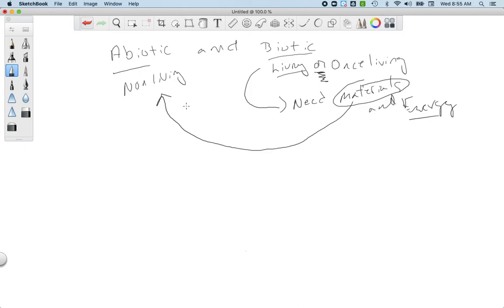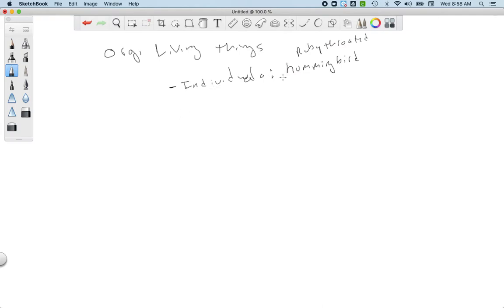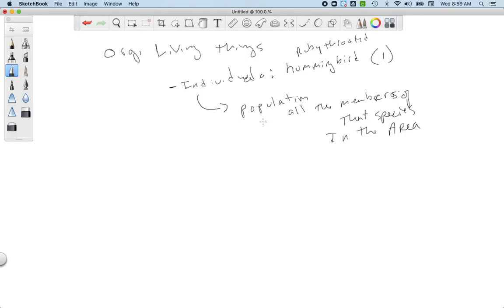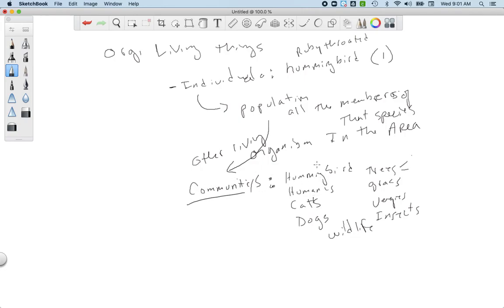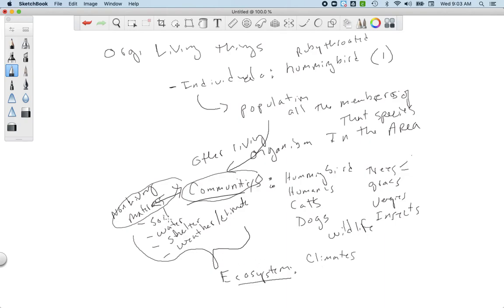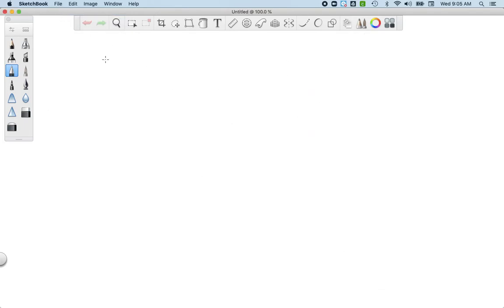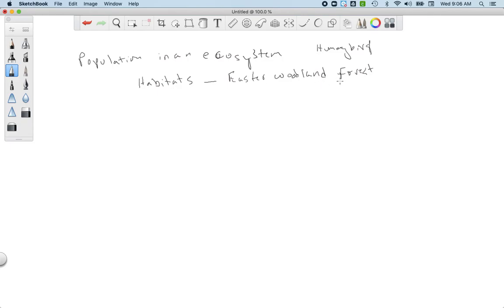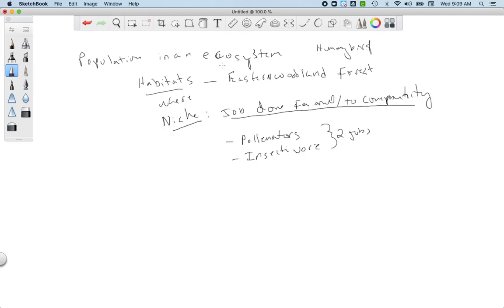Chalk Talk Ecosystems